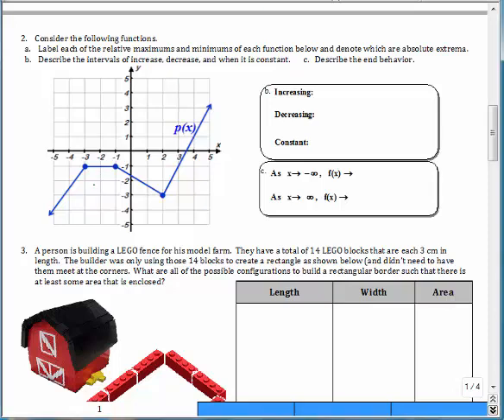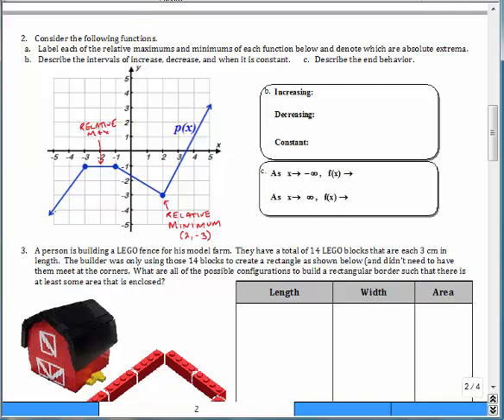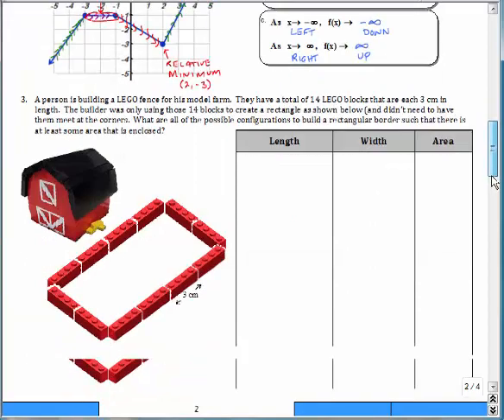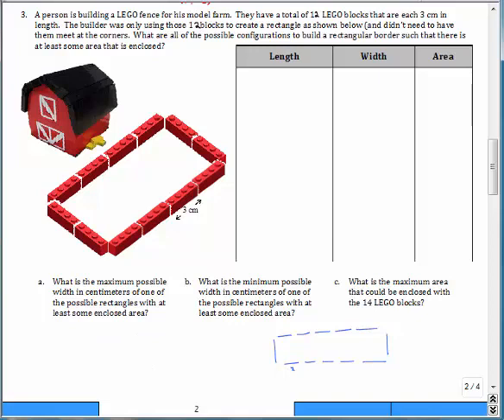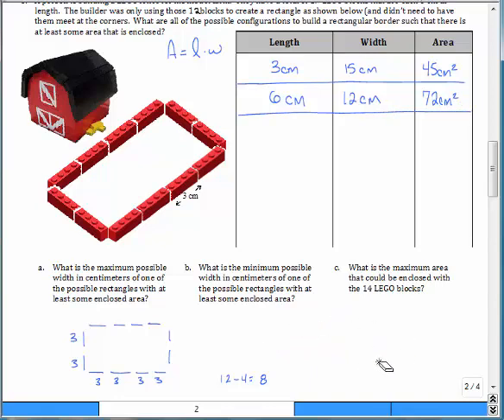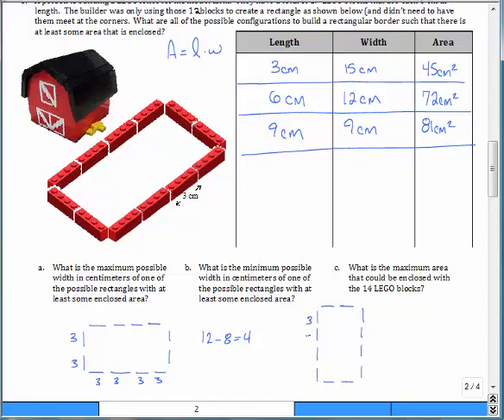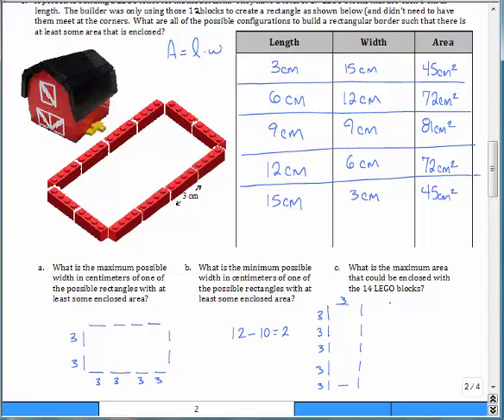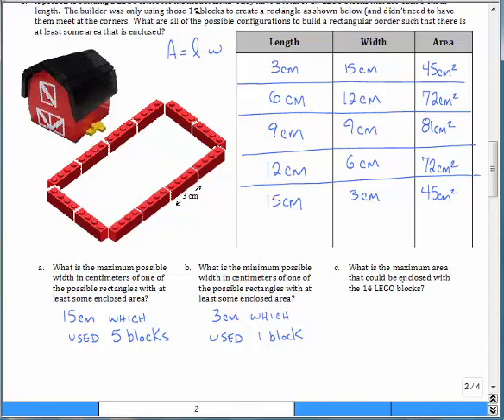02-11-02 – Algebra 1 – Describing Functions – Page 2